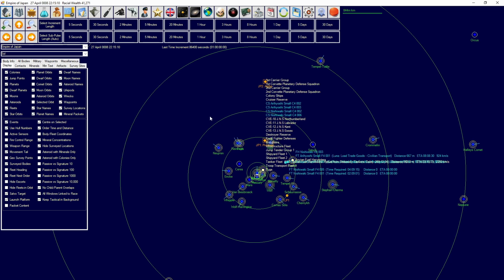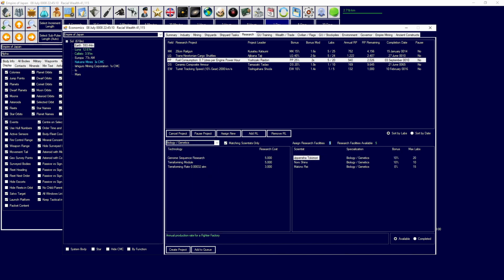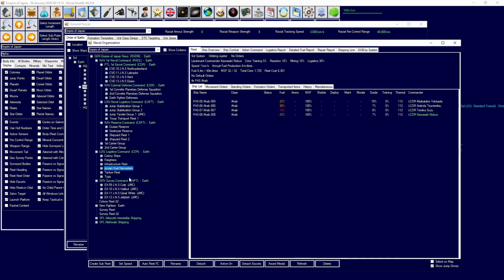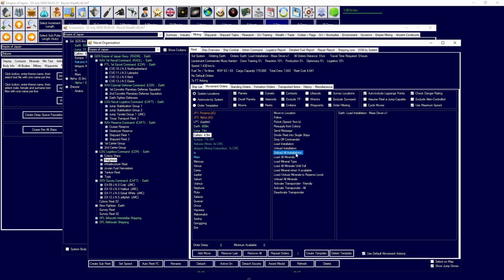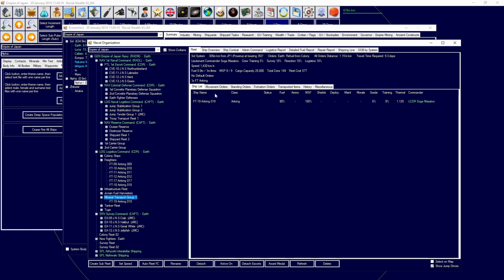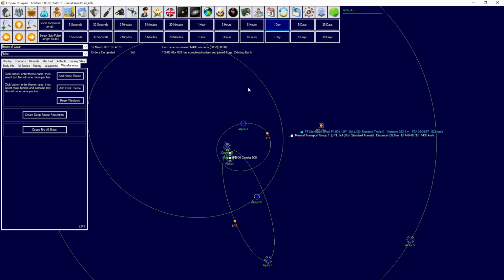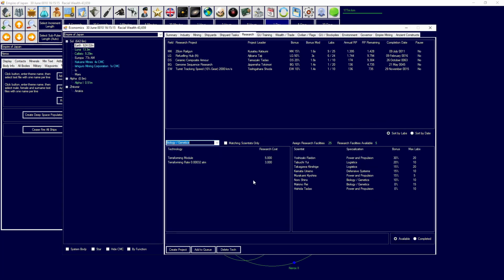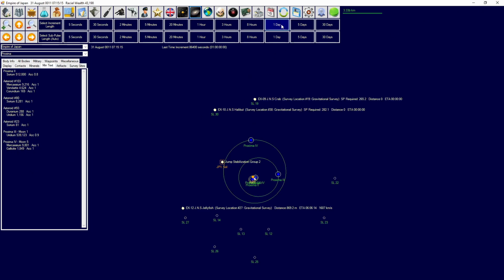Aurora 4x C# 2.1 - Preparing our Defenses - Episode 2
Welcome to my newest aurora series where we take another crack at 2.0+ and attempt to rectify the mistakes of last series.

Chapters:
0:00-0:45 Intro
5:00-42:00 Main Content
42:20-42:56 outro